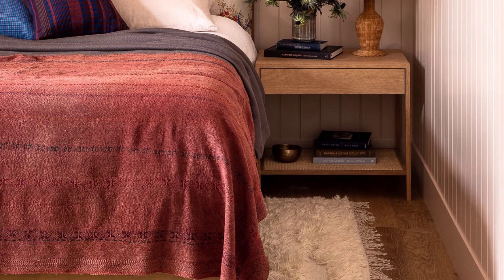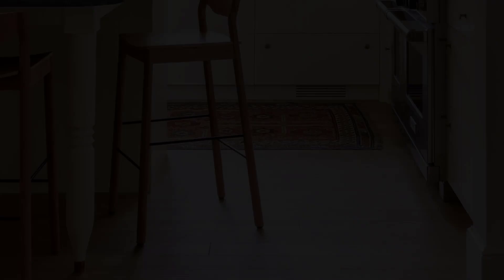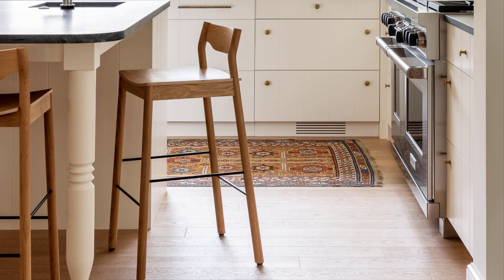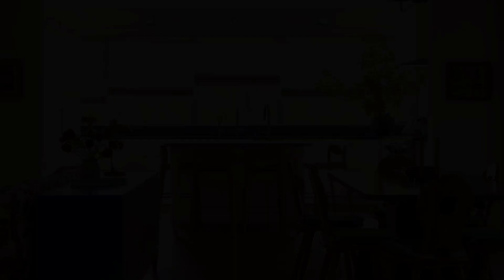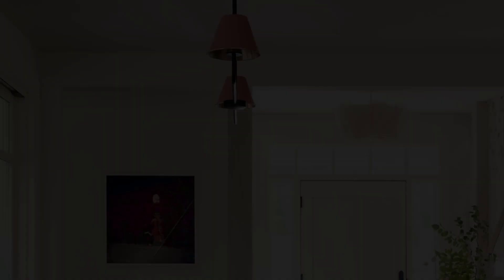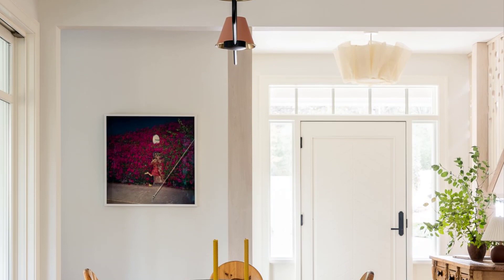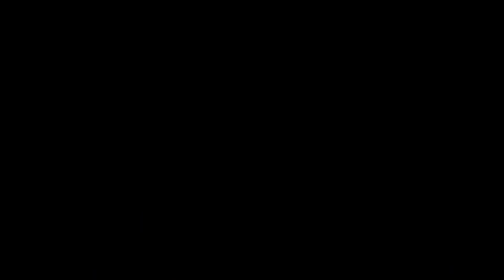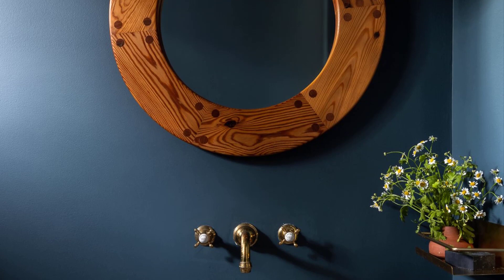Nordic soft Rustic Touch of Minnesota Lake House Interiors by Anne McDonald Design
The story was taken from a residential interior project located in Minnesota entitled "TRADITIONAL NORDIC NEW BUILD" completed by Anne McDonald Design. The house’s exterior was informed by the historic buildings of local architect Edwin Lundie. The entry sits alongside a custom stair featuring an intricate cutout design. McDonald carried the Nordic culture theme inside, with a look she dubbed “Nordic soft traditional”.

The entry opens to a gracious, light-filled, open-concept kitchen, dining, and sitting area. In keeping with the Scandinavian thread, the floors and walls are pale, the furnishings welcoming and fuss-free, as with a set of adorable vintage wooden chairs around the dining table. In the kitchen, a custom island cleverly features the same detailing on its turned legs as the home’s exterior columns.

The living room is oriented around a fireplace made from locally quarried stone. The green velvet chairs are custom and feature subtle blue piping for a luxe touch. All of the artworks are vintage, sourced in Round Top, Texas.

The sitting area abounds with soft touches, like a Nickey Kehoe sofa in a blooming floral fabric, translucent checked curtains, and—the room’s centerpiece—a fireplace whose stone comes from a local quarry. The lightness of these lower-level spaces is offset by darker timber pieces and an emphasis on deep blue-greens, shades that can be found on everything from the kitchen counters to the walls of a cozy study, or “snug,” tucked behind the fireplace.

McDonald wanted the main bedroom to feel dreamy and feminine. The main bedroom is defined by soft pink walls which painted in Farrow & Ball’s Setting Plaster, matching wainscoting, and floor-length curtains in a delicate Décors Barbares floral.

The main bathroom has sand-colored zellige floor tiles, while a midcentury Murano glass chandelier overhead injects a touch of glam without making the space “a sparkle palace,”.

The moody blue powder room which painted in Benjamin Moore’s Newburg Green, offers a moment of quiet drama, along with some design surprises. The rustic sink basin is actually a reclaimed 17th-century Belgian évier sink, sourced from Château Domingue. The sconce is from the Urban Electric Co. in a Décors Barbares fabric, the same one featured in the main bedroom upstairs.

The kitchen was at the top of home owner's priority list. To play up the Scandinavian theme, the legs of the kitchen island are turned—essentially miniature versions of the house’s exterior columns. This space has become one of the most used in the house.

FangZinterior Channel, your window into the world of captivating interiors! Immerse yourself in a visual symphony of design, elegance, and innovation as we showcase the most breathtaking interior spaces. Sit back, relax, and let our curated images transport you to a realm where aesthetics and functionality merge seamlessly. Get ready to explore the artistry of interiors with FangZinterior Channel !